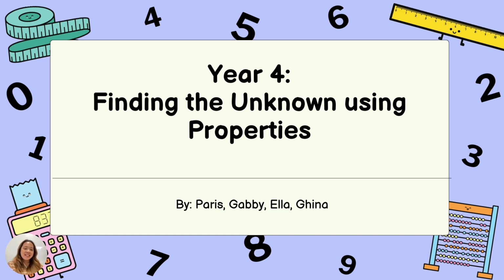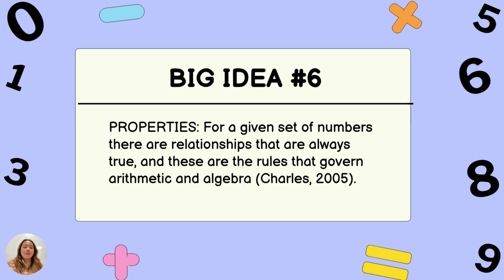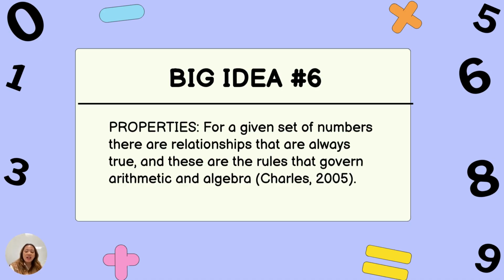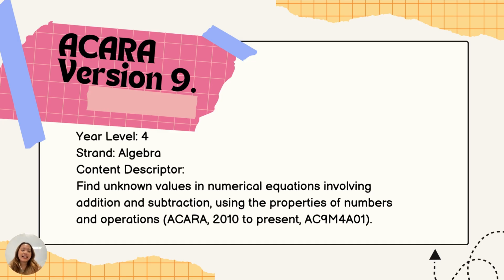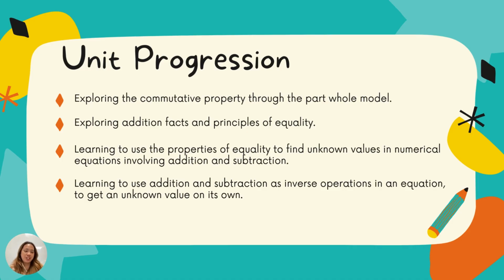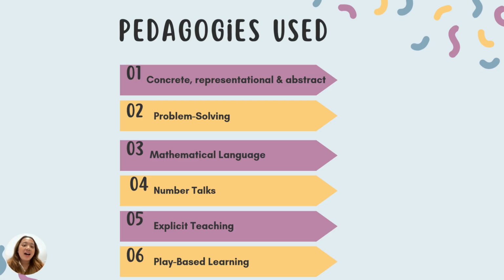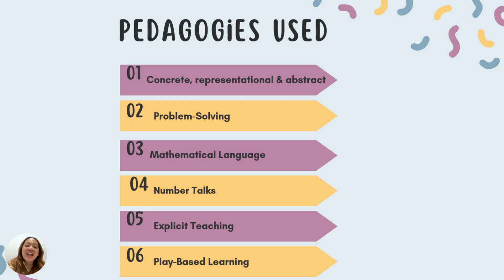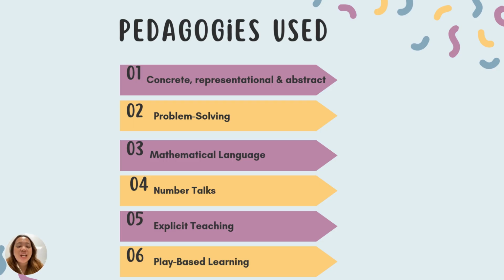Maths Presentation Assignment 2 - Ghina